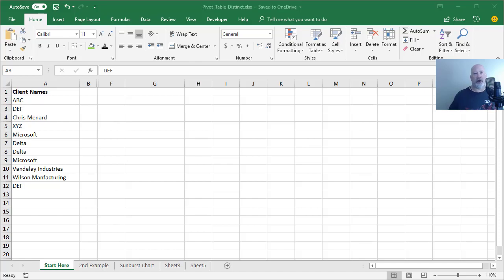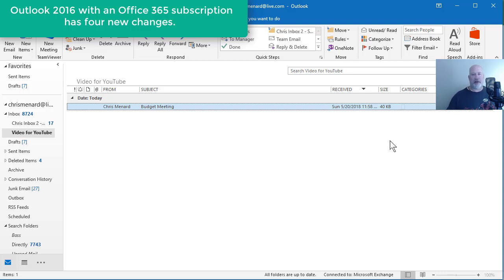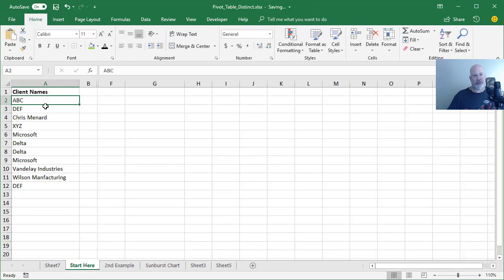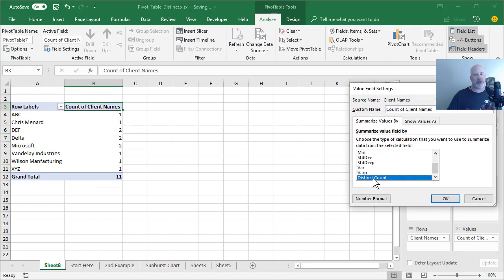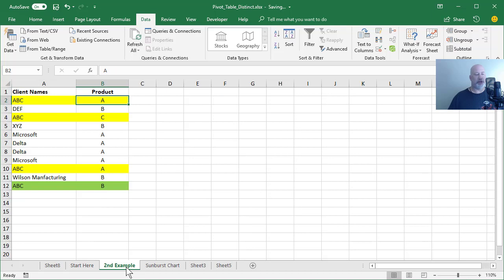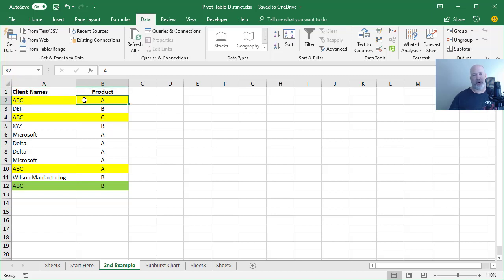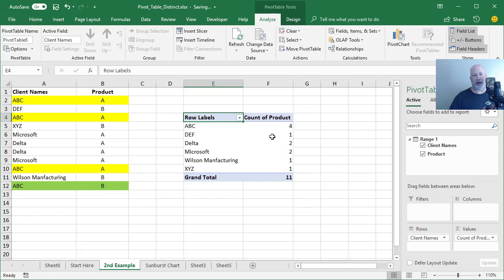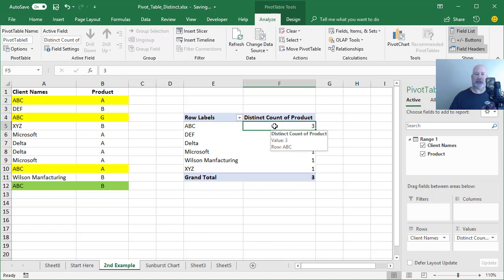Distinct Count with a PivotTable in Excel by Chris Menard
You can use PivotTables in Excel to find a distinct count. This is sometimes better than remove duplicates since it can be updated.

Shown are two examples of distinct count with PivotTables by Chris Menard

-- EQUIPMENT USED
○ My camera